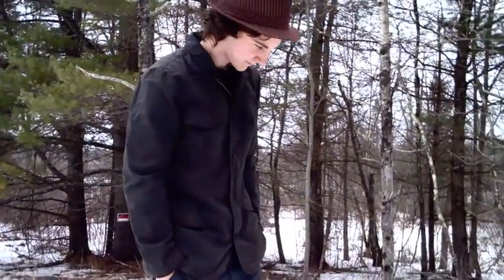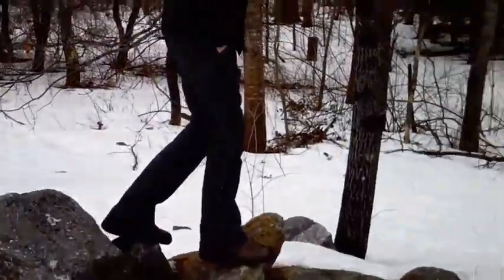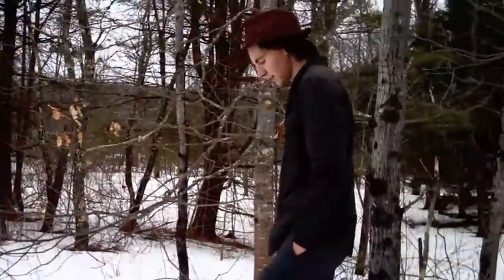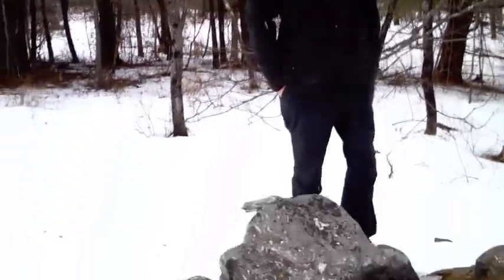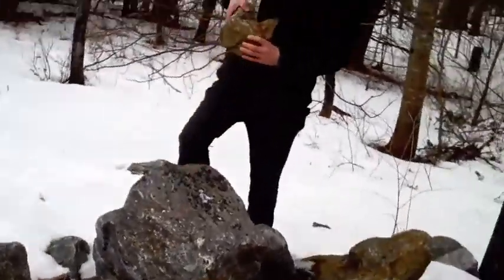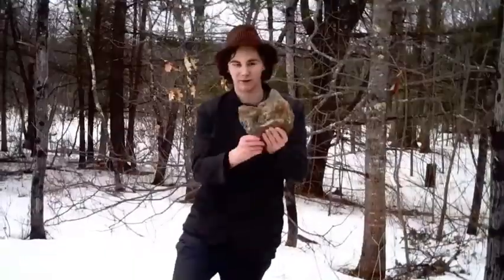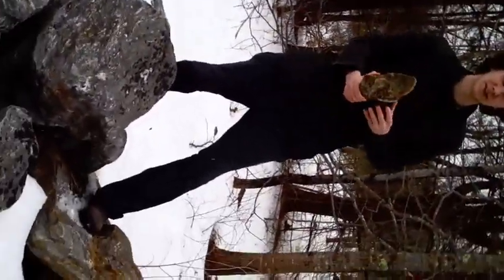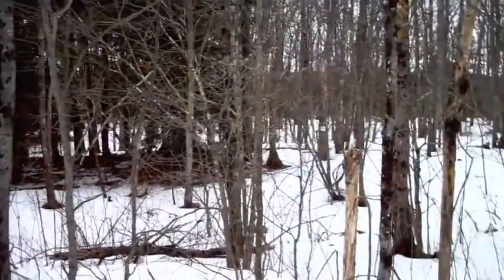The Bowdoinham Stonehenge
Host Jamie Foley takes you into the lost world of a 16,000 year old ritual site, full of secrets and tools of the lost Bodoinhamian people. This site was the epicenter of a technological advancement thousands of years before it's time. It's mysterious secrets long since forgotten.